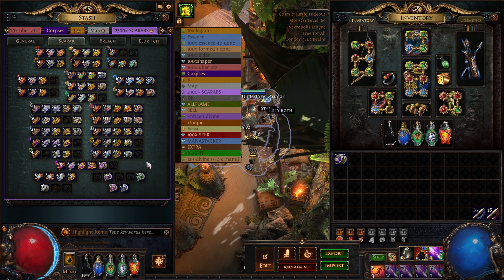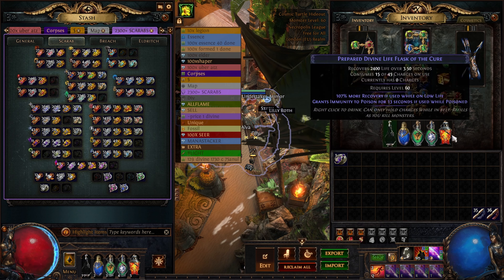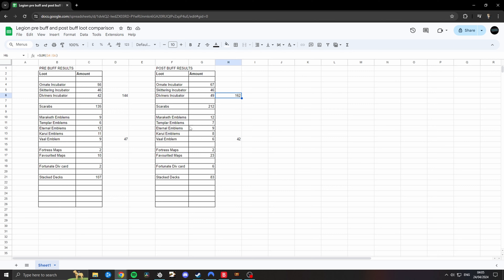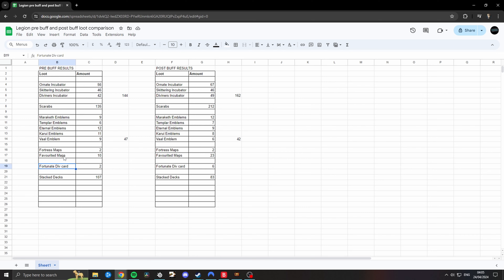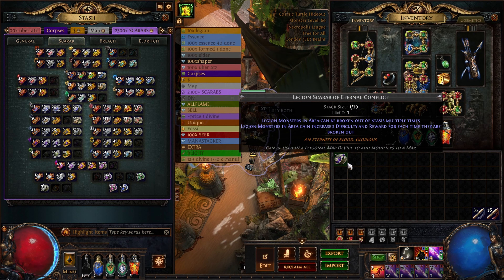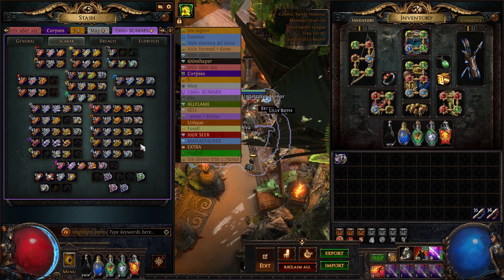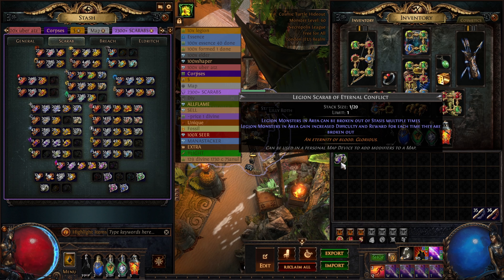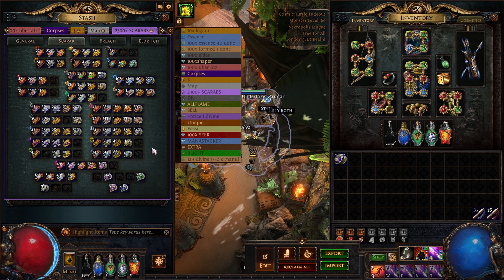How good is Legion after the buff? Comparing post patch Eternal Conflict Scarab (Path of Exile 3.24)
The new Legion Scarab of Eternal Conflict got buffed so i decided to compare it to the prepatch one!